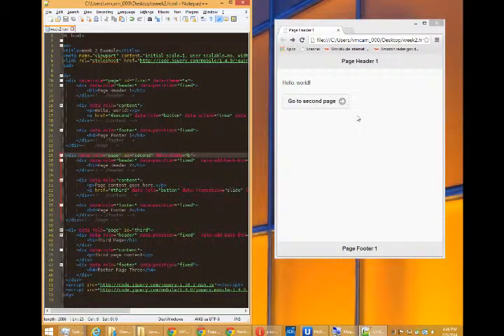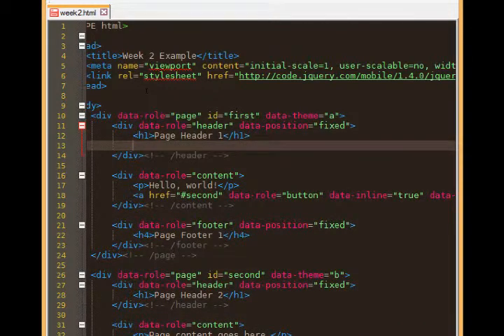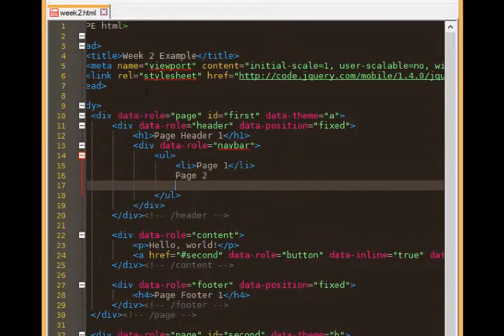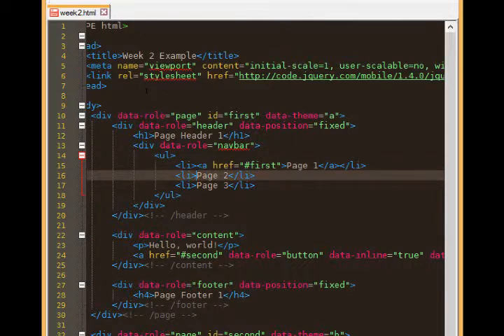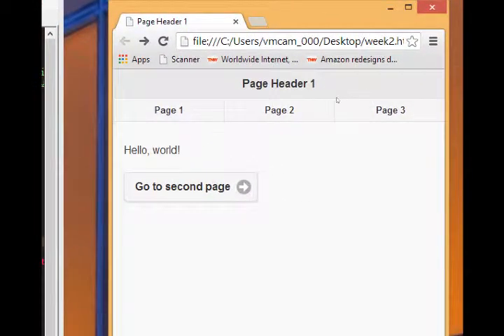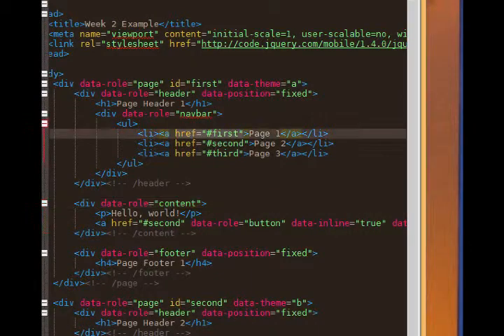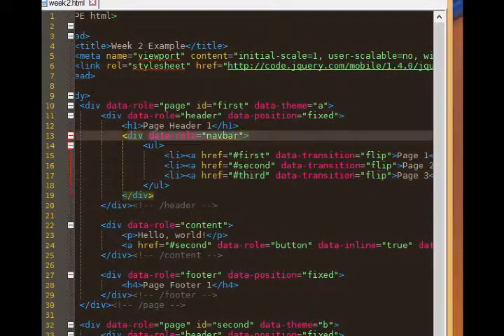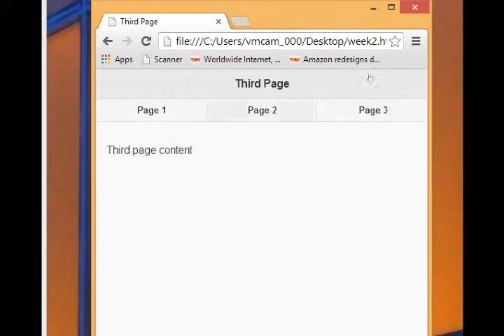SDCE HTML5 - Week 2 Lesson 7